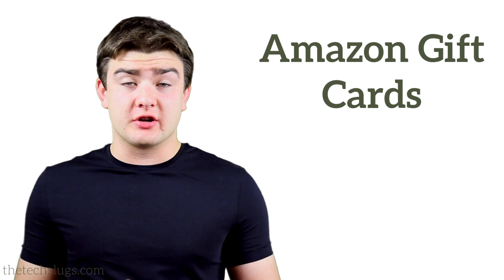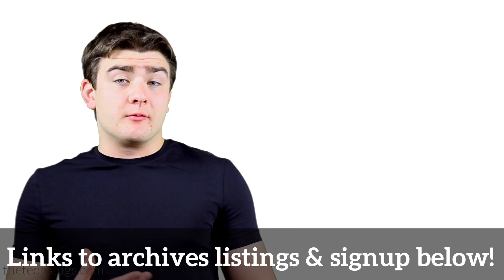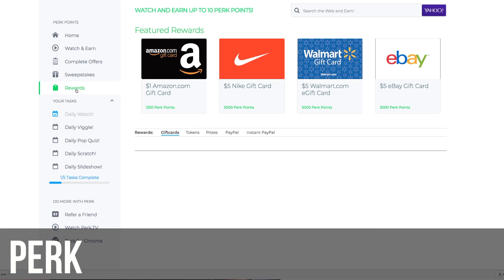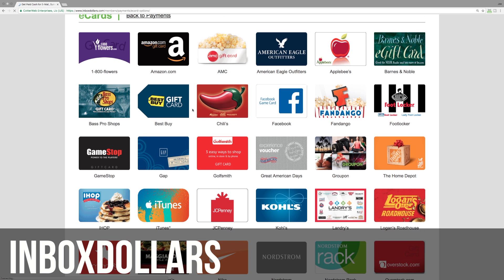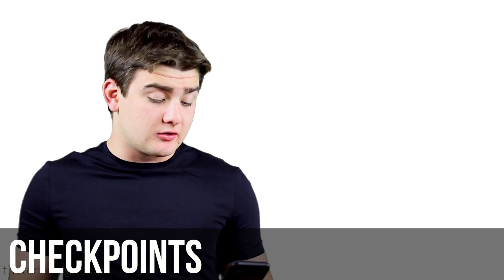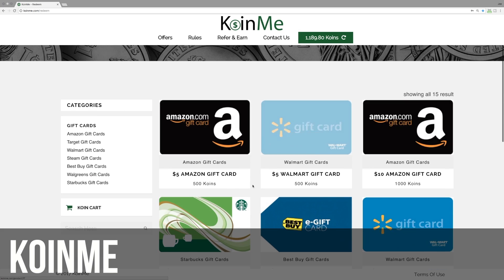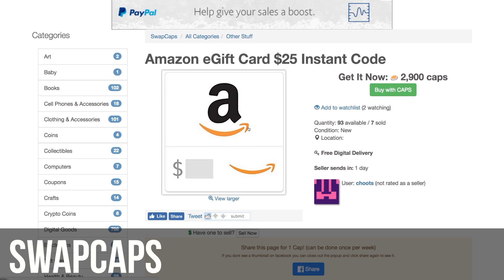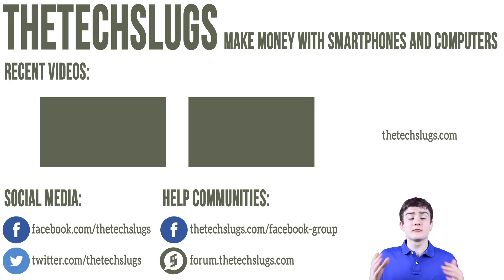Top 5 Ways to Get Free Amazon Gift Cards - January 2019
Here are my favorite ways to get free Amazon Gift Cards online and with smartphones!
SWAPCAPS IS CURRENTLY NOT ACTIVE - DO NOT USE!